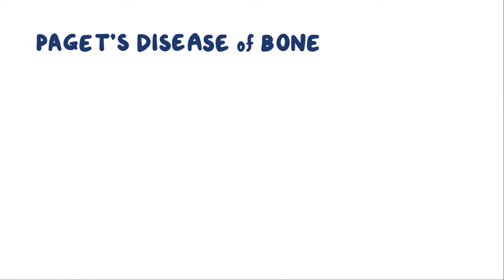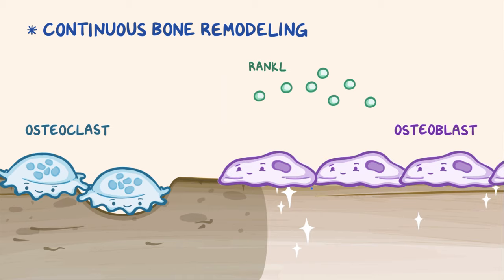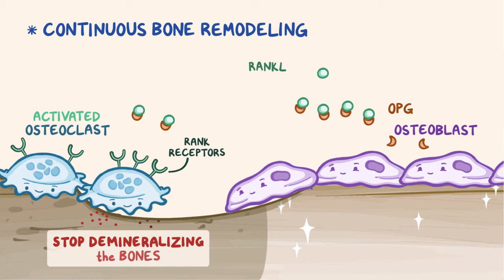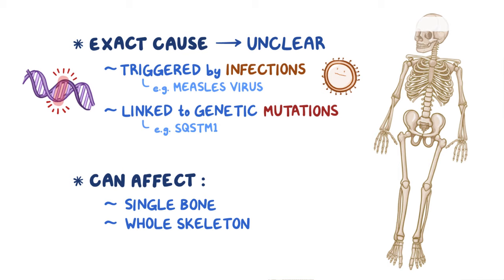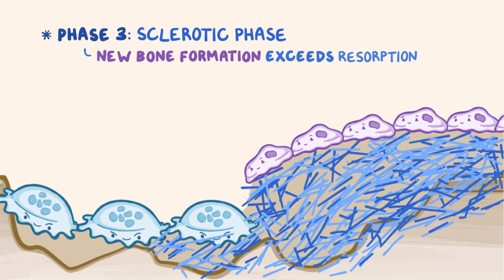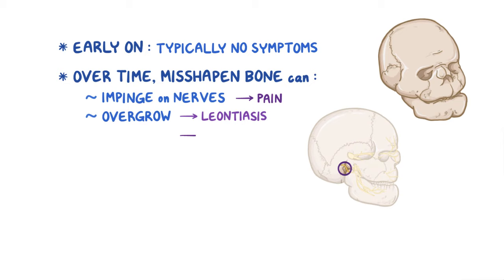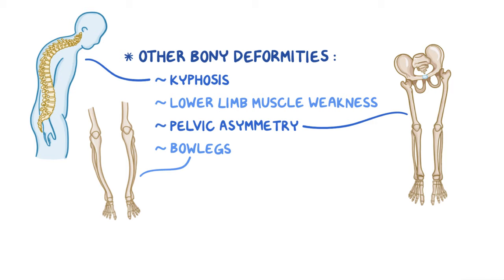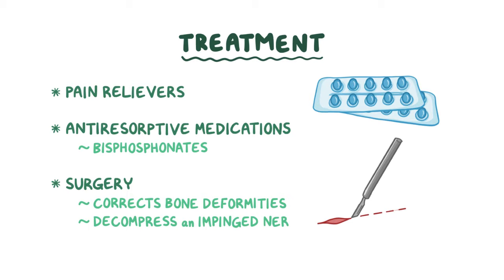Paget Disease: Osmosis Study Video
What is Paget disease? Paget disease is a localized disorder of bone remodeling that typically begins with excessive bone resorption followed by an increase in bone formation. This video provides an illustrated overview of the condition, including the causes, important aspects related to presentation, and correct diagnostic and treatment approaches.